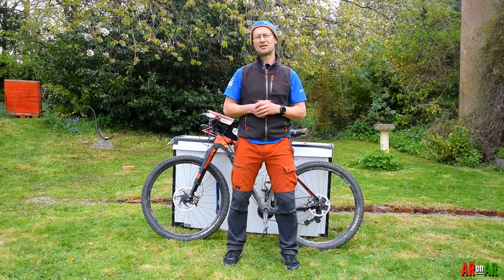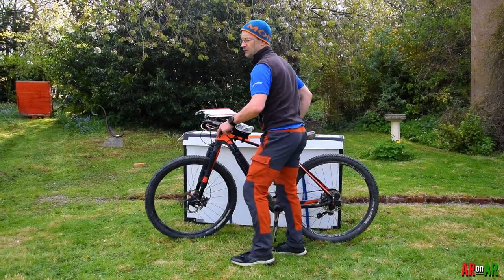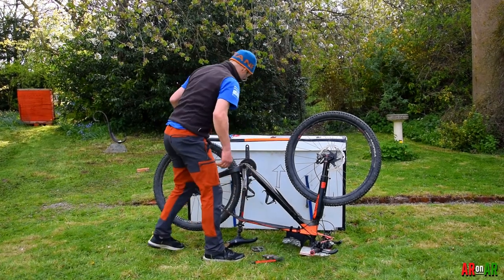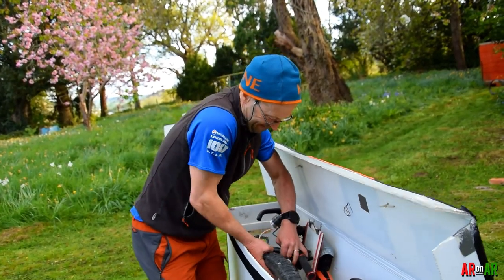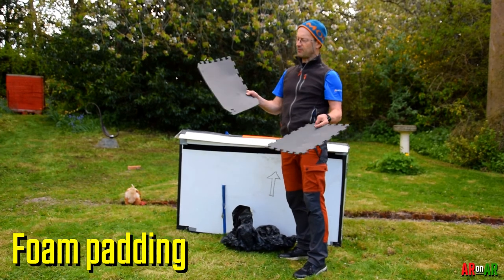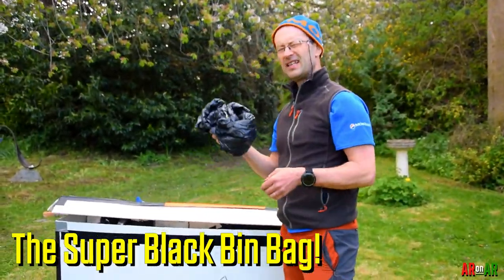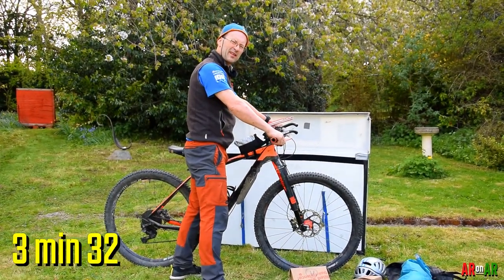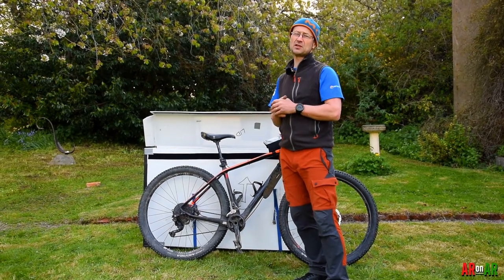Adventure Racing #26: How to Pack a Bike box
This episode covers how to pack a mountain bike into the regulation-sized bike box common in expedition racing and other long races.

This can be quite an intimidating task for new adventure racers, but is actually pretty straight forward.

Remember, you will need to practice the process to make it second nature, just like every other discipline in AR. You can get it down to just over 2 minutes (if you remember where your pedal spanner is 😉) but a reasonable budget is 5 minutes max.

FYI, the box measures 140 x 80 x 30cm, and is made out of correx or corflute plastic.

ALSO, no chickens or cats were harmed in the making of this video.

00:00 - Intro
00:36 - My bike and box setup
01:08 - The general idea for packing your box
03:42 - Taking the bike apart
04:39 - Beware your brakes!
06:42 - Putting the bike into the box
08:12 - Organising your bits
09:23 - Extra things to put into your box
13:01 - Clamshell vs Drop In boxes
14:07 - Assembling the bike
15:06 - Removing the rear derailleur?

PODCASTS: There are audio-only versions of all episodes appearing as per requests. Something to absorb when you're out on that run and want to revise your pre-race tips ;)